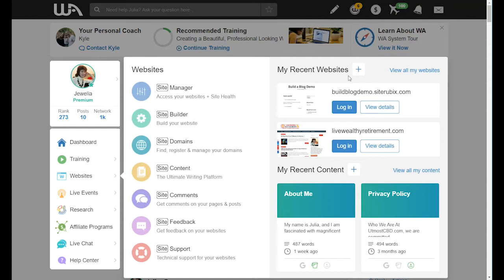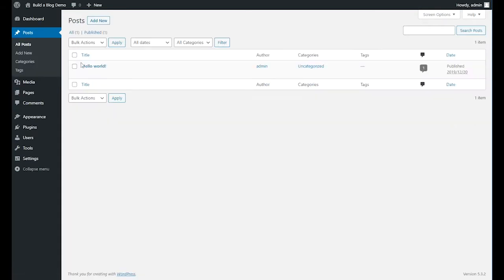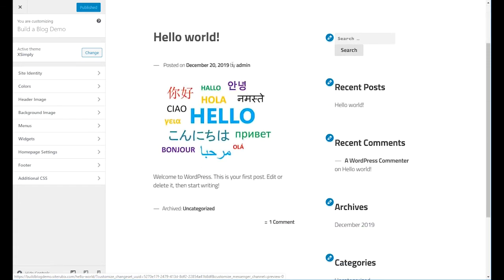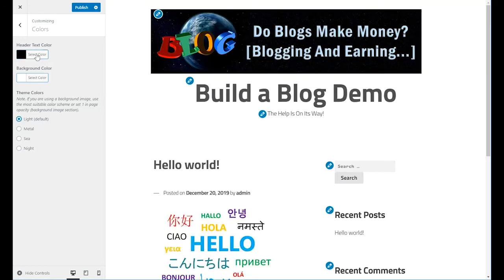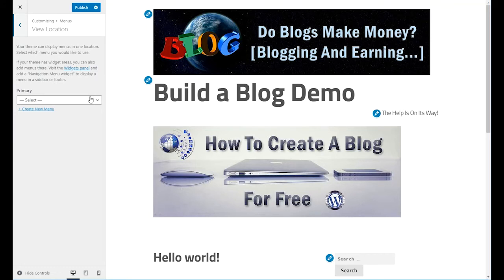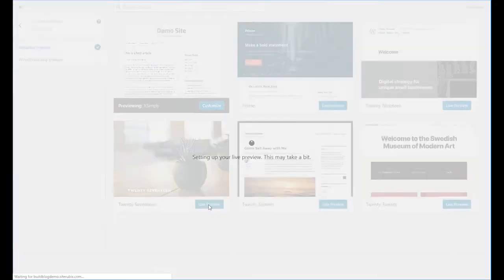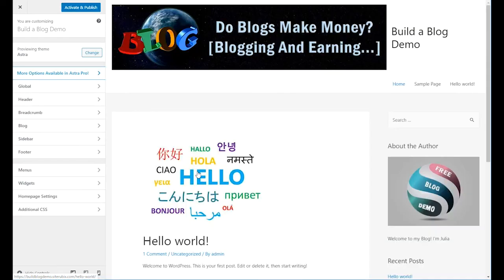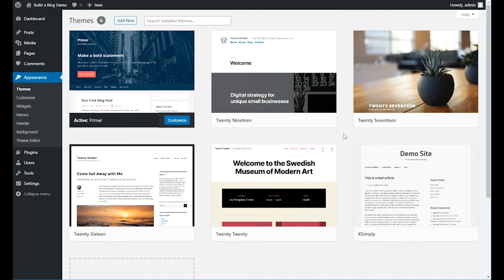Create a Website in WordPress: How To Create A Blog For Free, Part 2: WordPress Free Themes.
This video tutorial will show you:
• How to access your WA account and WordPress back office
• How to modify a WordPress theme
• How to change a WordPress theme